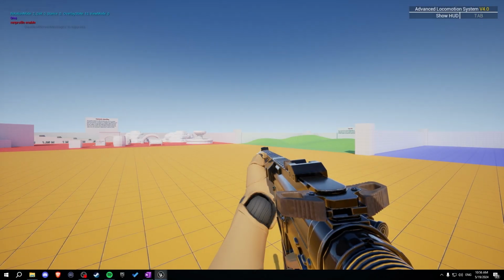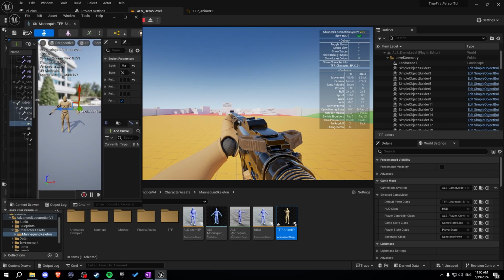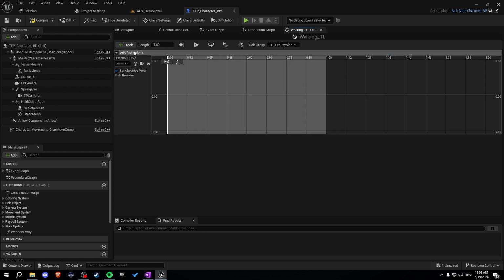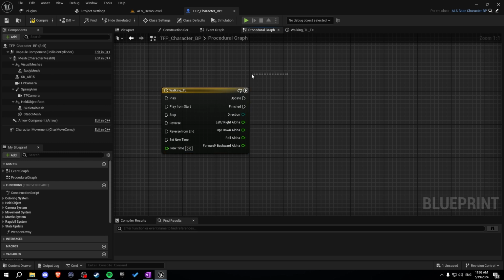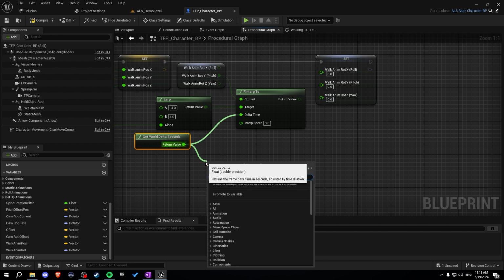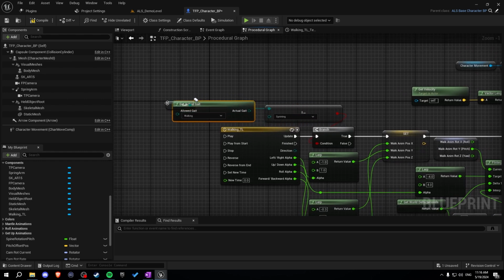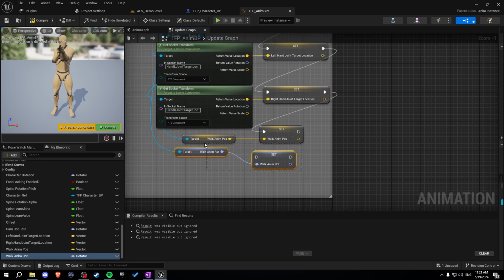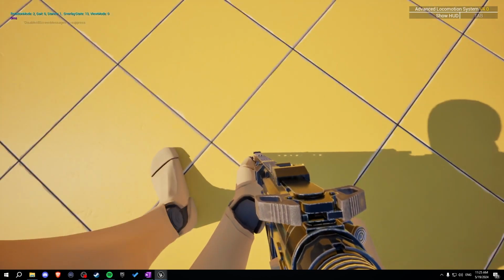True First Person Tutorial Series | Episode 6 | Procedural Walking Animation | Tutorials.uasset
Hey, i hope this helps some of you.

Have fun!

Tutorials.uasset